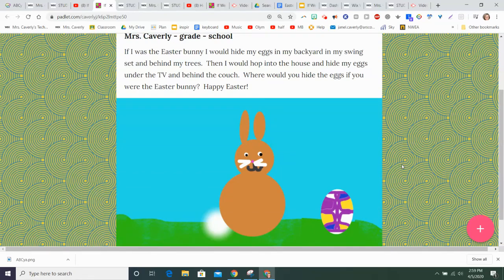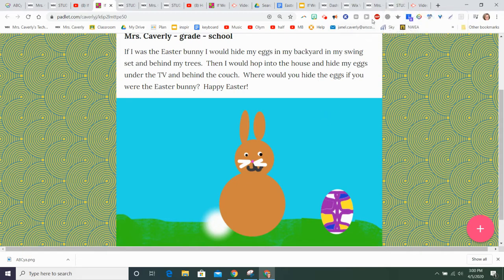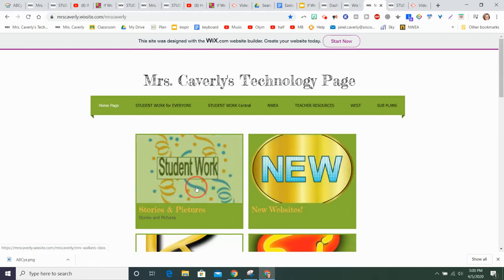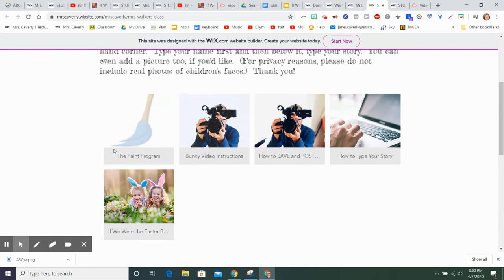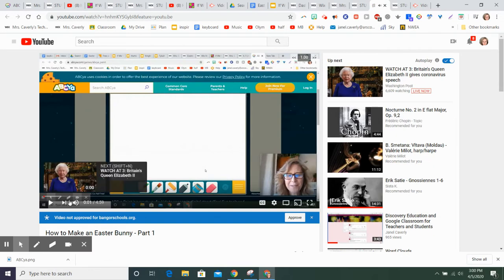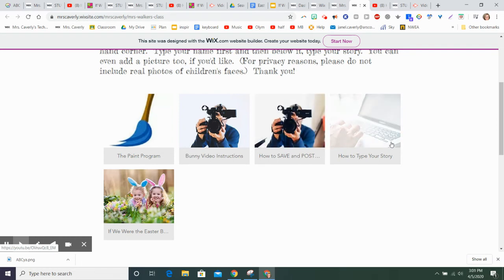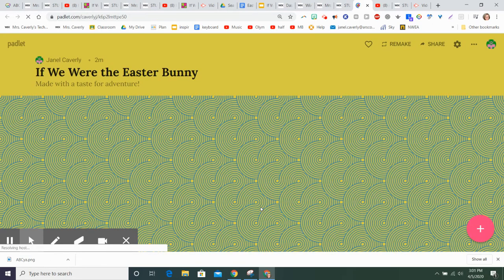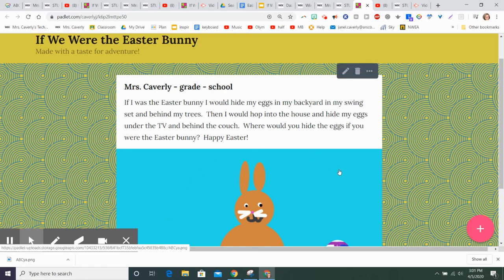If You Were the Easter Bunny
Intro Video to If You Were the Easter Bunny